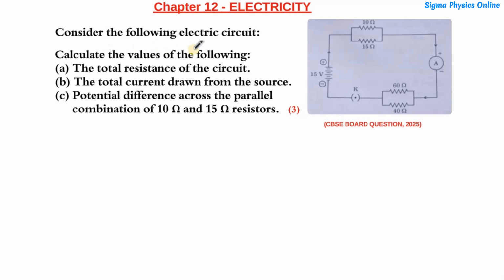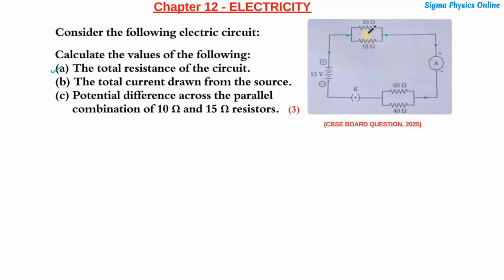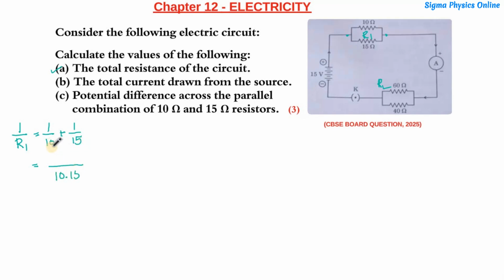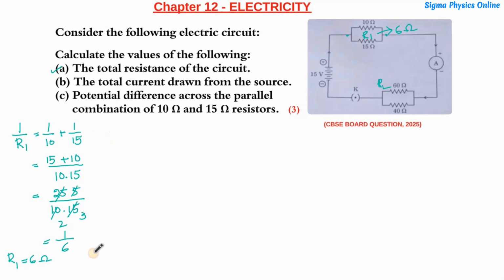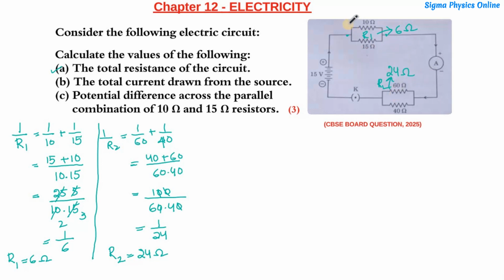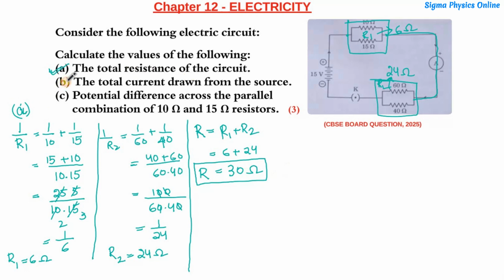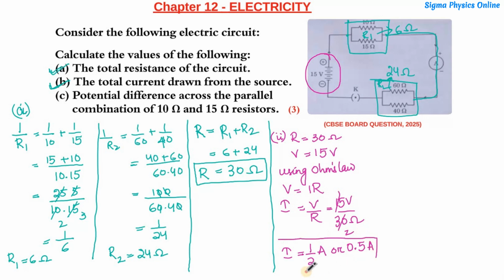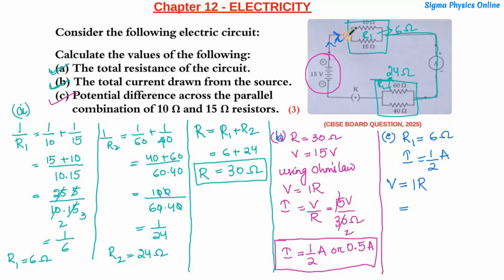Consider the following electrical circuit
Consider the following electric circuit:
Calculate the values of the following:(a) The total resistance of the circuit.(b) The total current drawn from the source.(c) Potential difference across the parallel combination of 10 Ω and 15 Ω resistors.